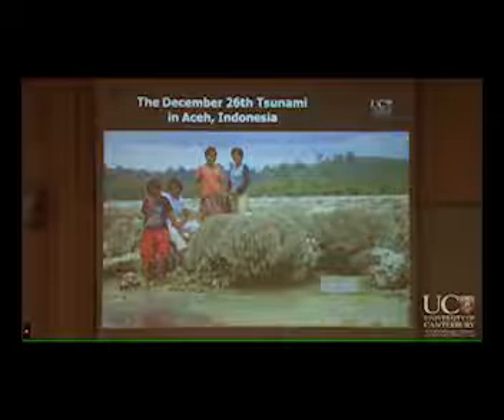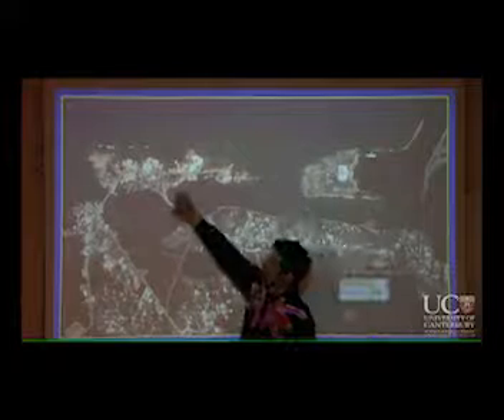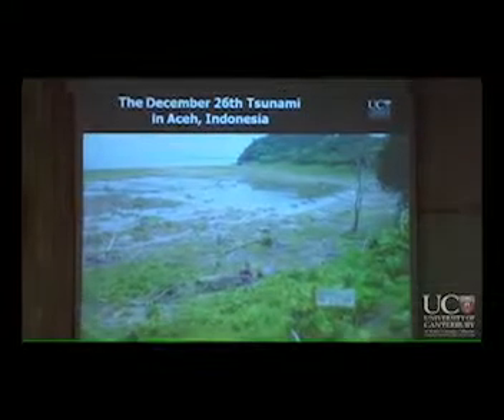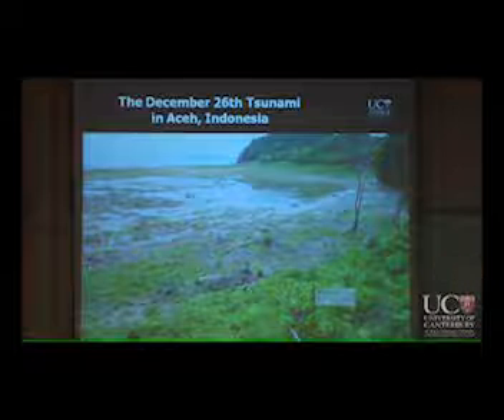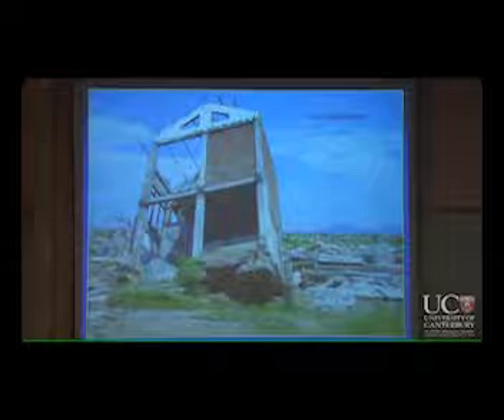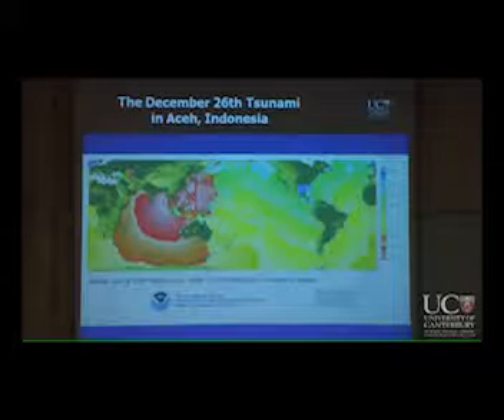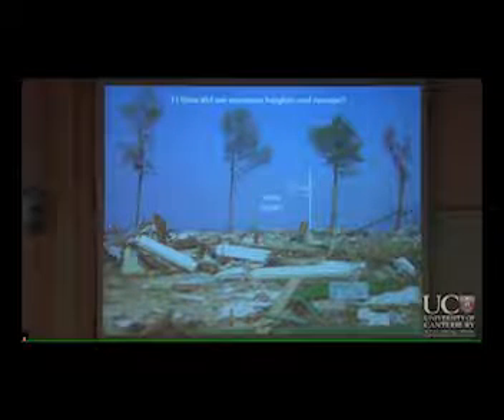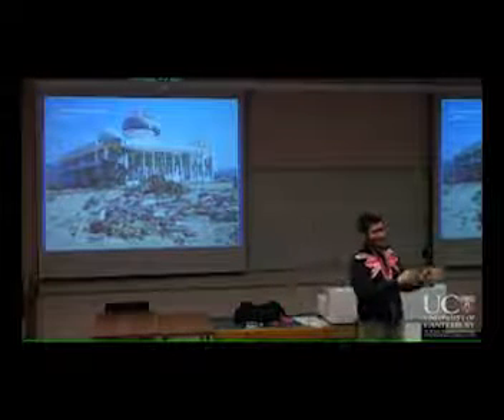Geog305 Tsunami Banda Aceh 02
Christopher Gomez gives a lecture on the tsunami in Banda Aceh for Geog305 in 2011.